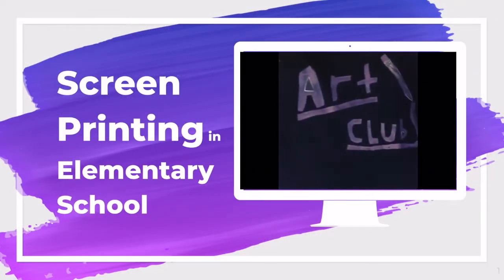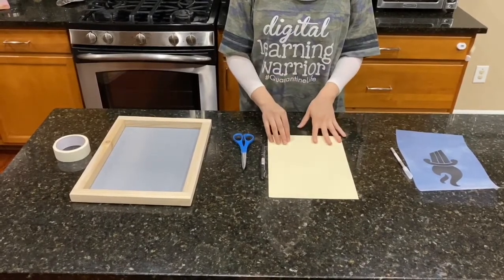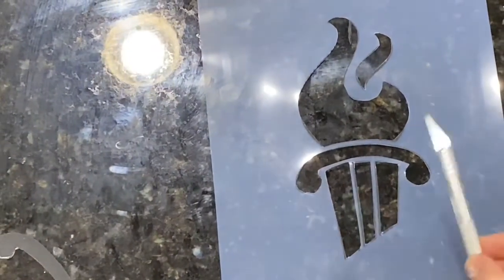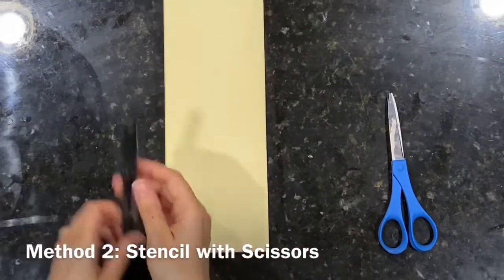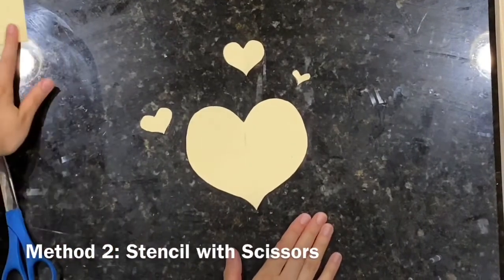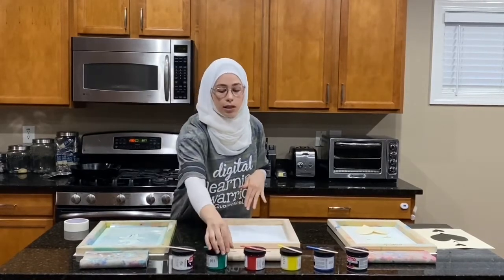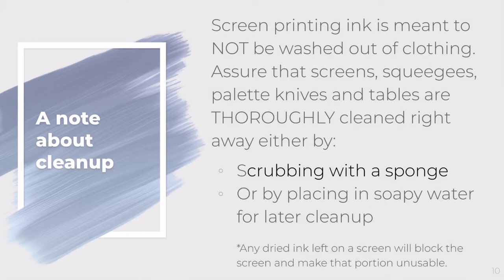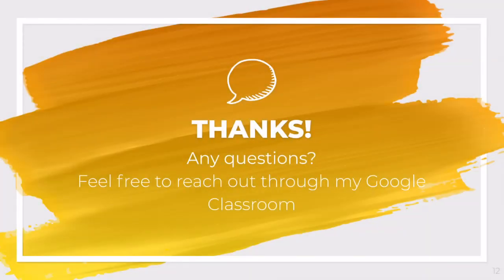Screen Printing in Elementary School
This video explains three (3) methods of blocking your screen, three (3) methods of printing your ink, as well as applications for using screen printing with elementary school students.